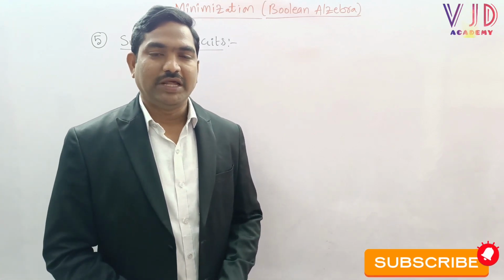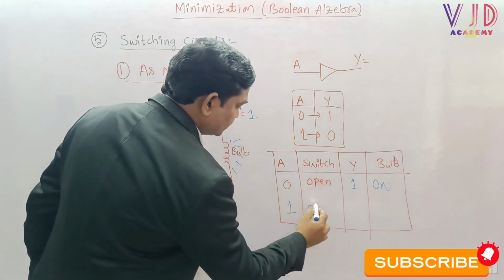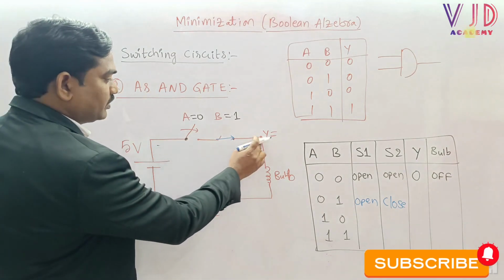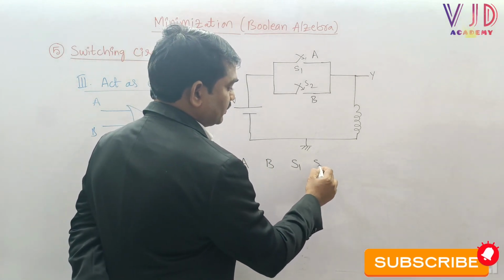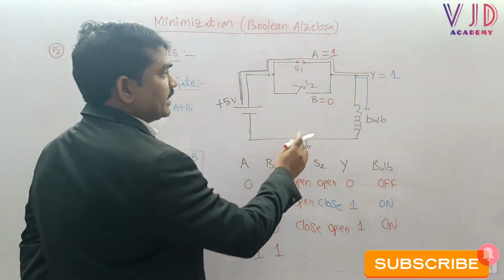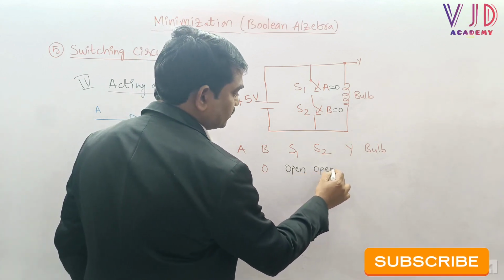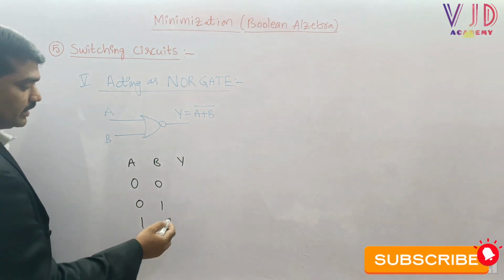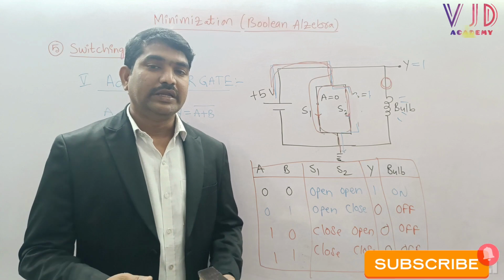21.Digital Electronics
GATE | IES |PSUs | DIGITAL ELECTRONICS  ⁨@VJDACADEMY⁩